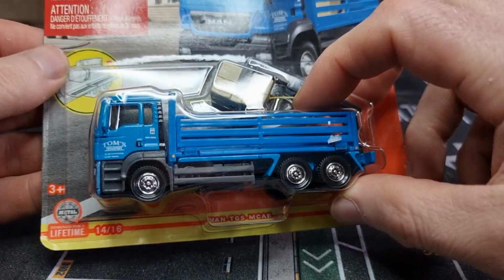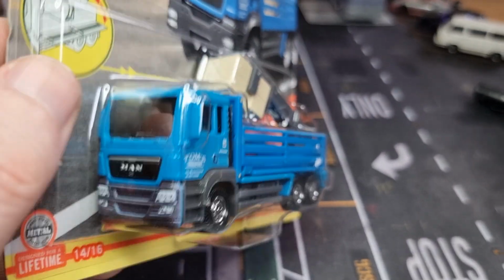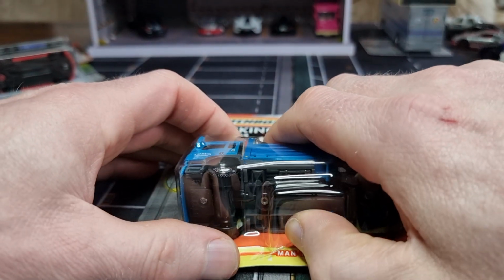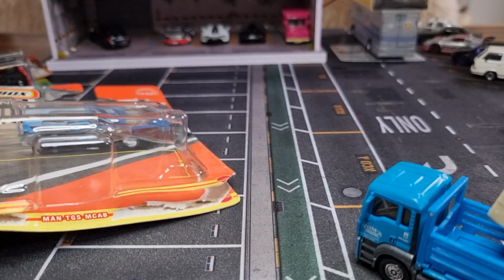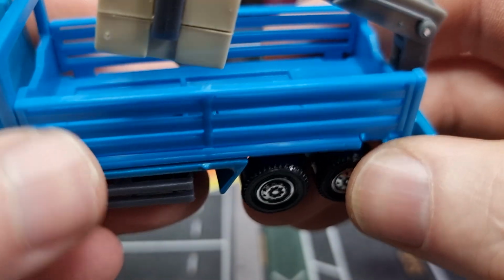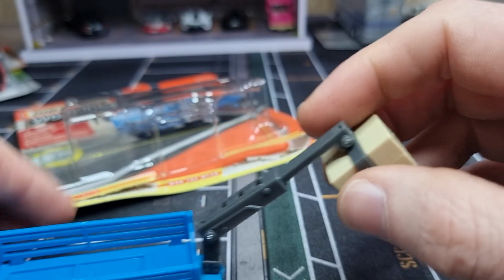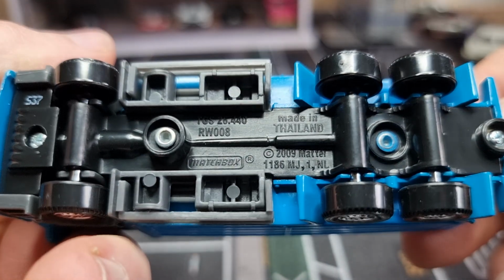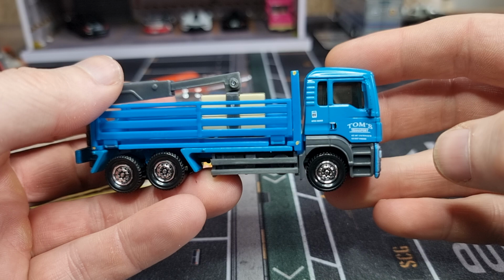Matchbox Working rigs MAN Truck Tom's. Unboxing and Review! Diecast model.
Matchbox Working rigs MAN Truck Tom's.